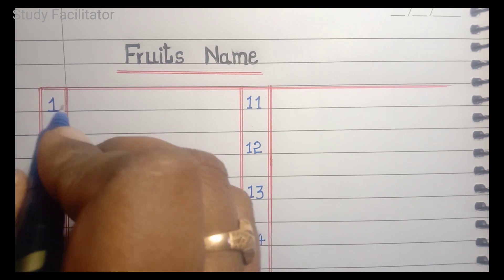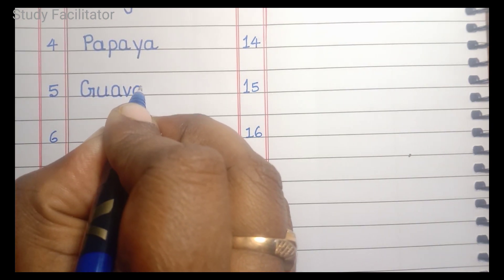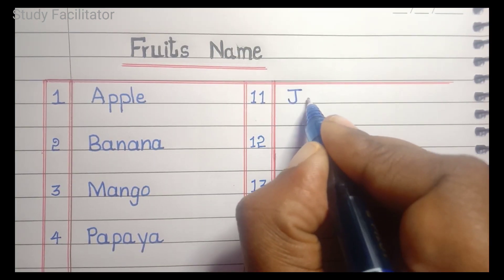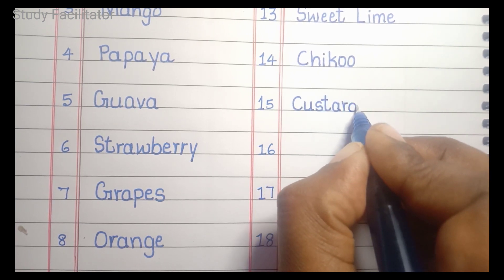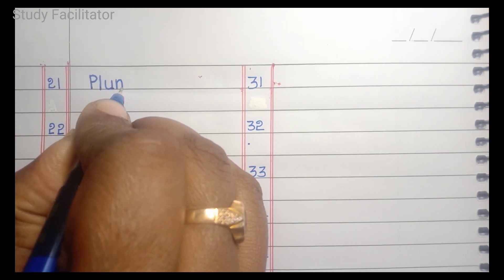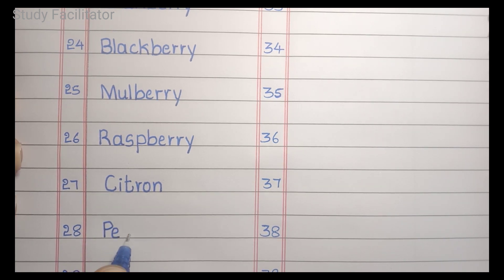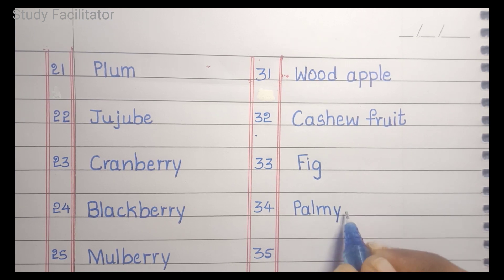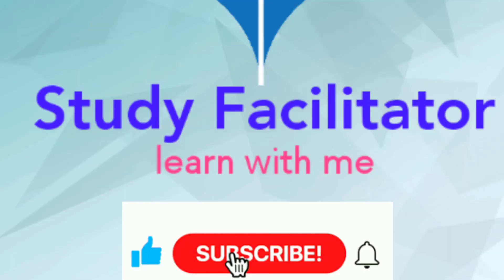fruits name in English || 40 Fruits name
hello everyone
in this video we will learn 40 fruits name
this will improve basic English knowledge